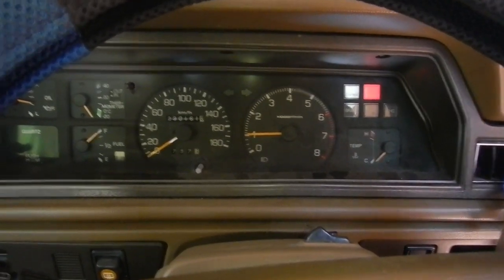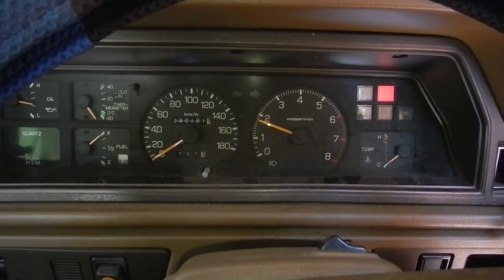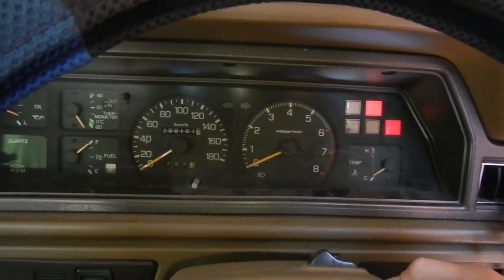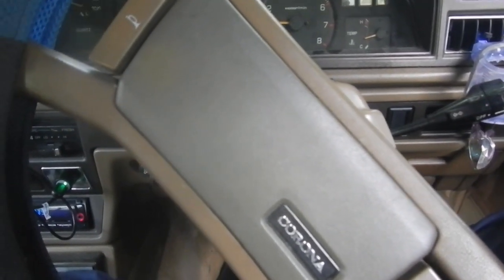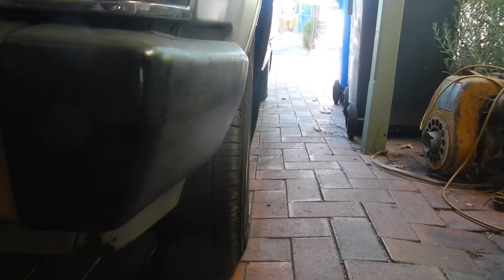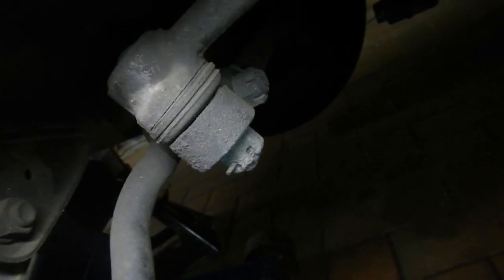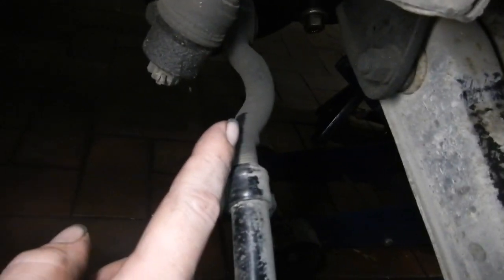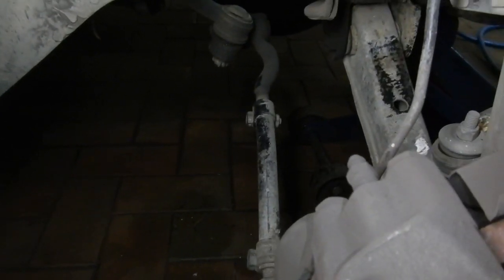RT132 and tow truck FAIL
some one should loose their job for this.